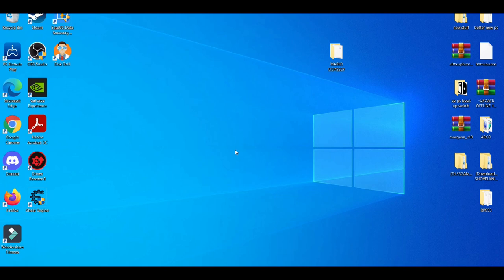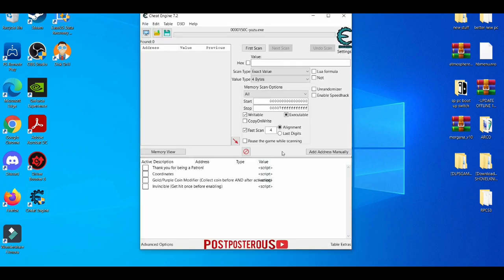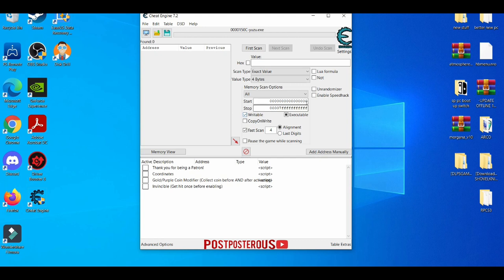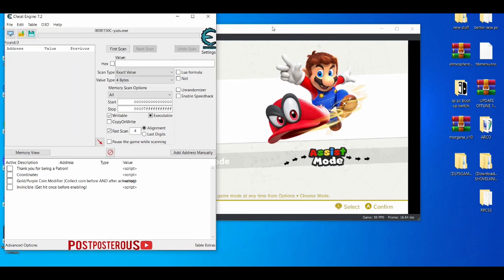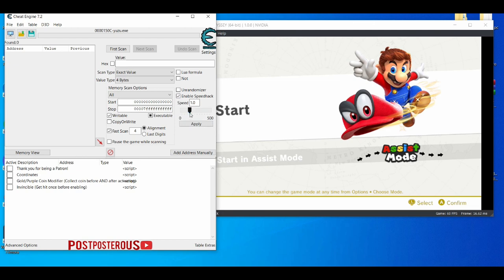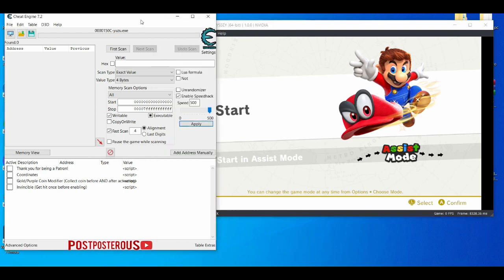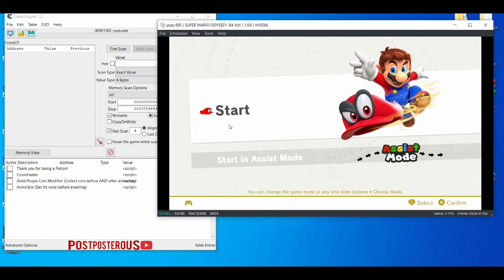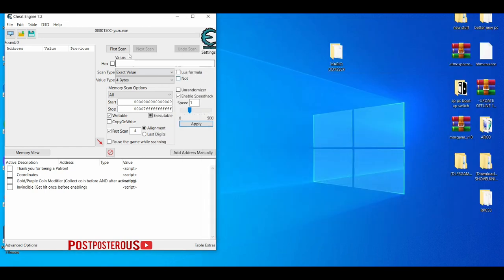HOW TO SPEED UP THE YUZU EMULATOR WITH "SPEED HACK" WITH CHEAT ENGINE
HOW TO SPEED UP THE YUZU EMULATOR WITH 'SPEED HACK' WITH CHEAT ENGINE (HOW TO MAKE YUZU EMULATOR RUN FASTER)